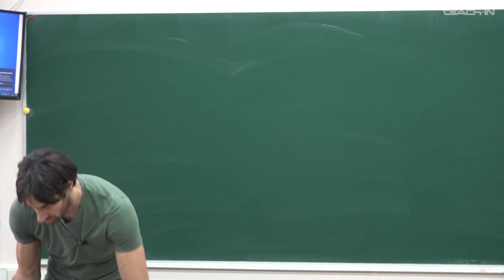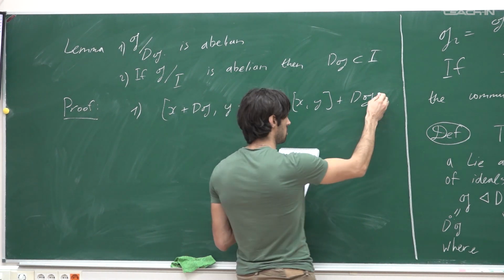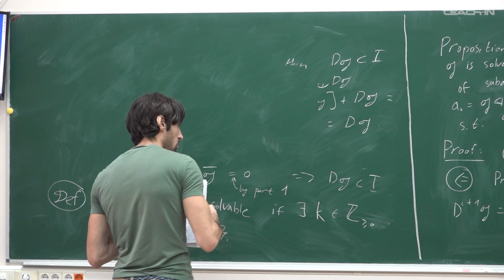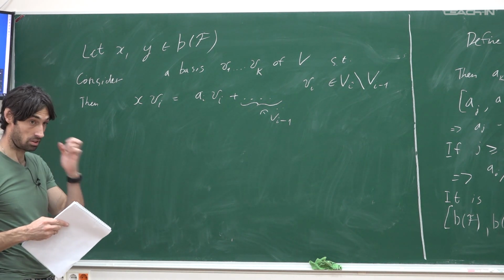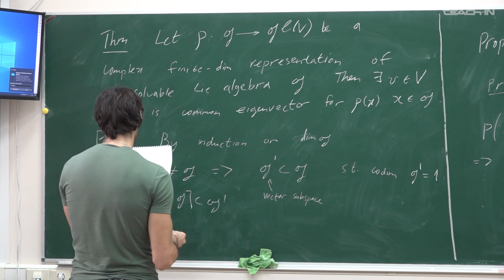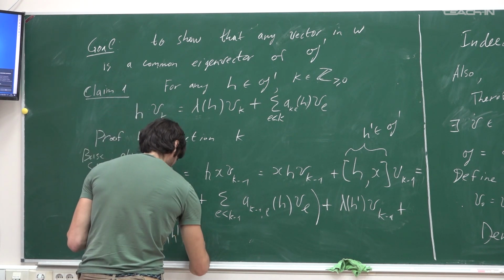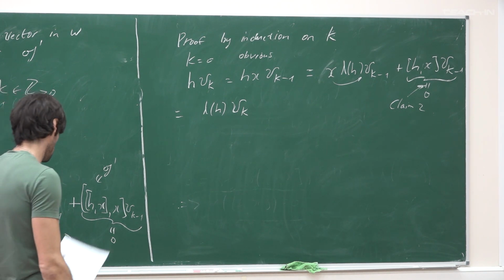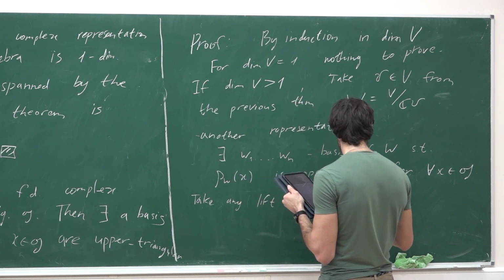Уваров Ф.В. - Группы и Алгебры Ли - 14. Solvable Lie algebra, Lie theorem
00:00:14 Plan of the lecture
00:00:45 Definition 1: An ideal
00:05:00 Definition 2: A commutant of two ideal
00:06:14 Definition 3: A derived series
00:08:55 Lemma 1: Lie algebra quotient with a derived series is abelian
00:10:03 Proof of lemma 1
00:12:19 Definition 4: Solvable algebra
00:13:12 Proposition 1: criterion of solvability
00:16:17 Proof of the proposition 1
00:21:10 Definition 5: a flag
00:22:37 Proposition 2: "b" of a full flag is solvable
00:24:44 Proof of the proposition 2
00:32:31 Proposition 3: if Lie algebra quotient with an ideal is solvable, then Lie algebra is solvable
00:33:41 Proof of the proposition 3
00:36:20 The first Lie's theorem
00:38:34 Proof of the first Lie's theorem
01:05:50 Corollary 1: Any irreducible representation of solvable Lie algebra is 1-dim
01:06:46 Proof of the corollary 1
01:07:40 Second Lie's theorem
01:09:09 Proof of the second Lie's theorem